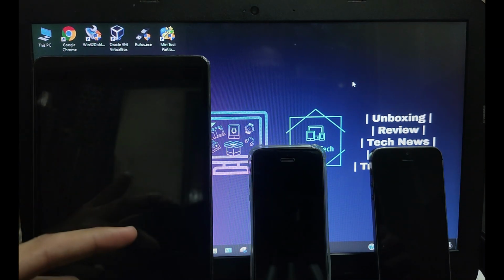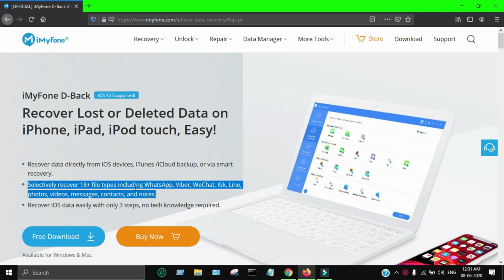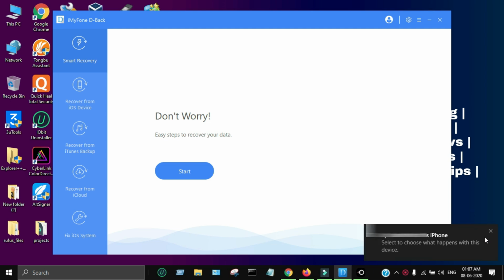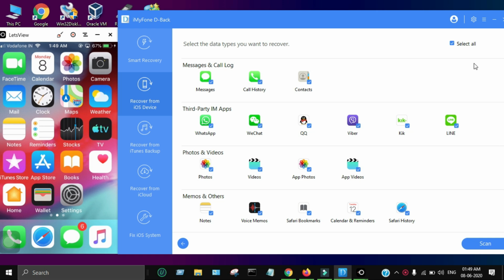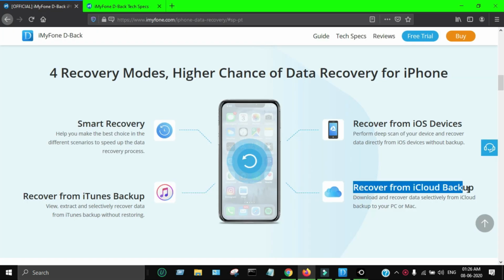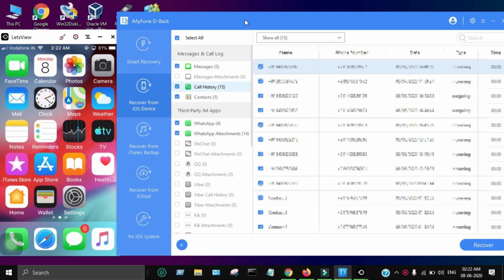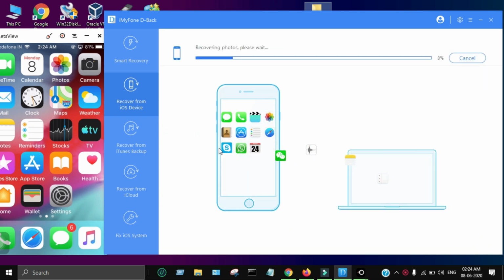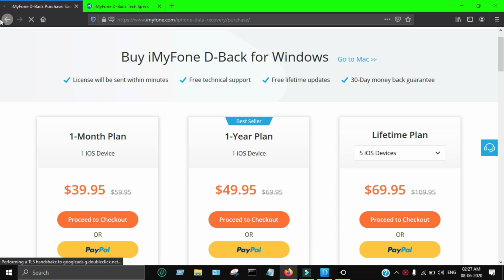How to Recover Lost WhatsApp/Message/Contacts/Notes/Photos/Videos from iPhone/iPad iOS Data Recovery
iMyFone D-Back is able to recover lost data (WhatsApp, messages, contacts, notes, etc.) from iPhone/iPad/iPod touch/iTunes backup/iCloud backup.

By Justatech
By iJustatech